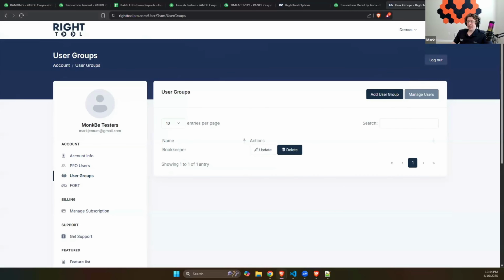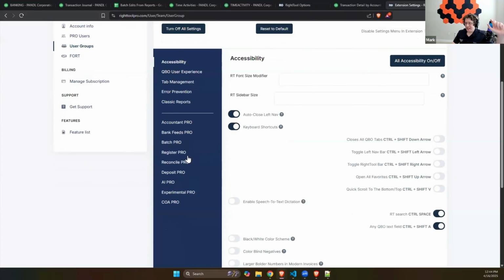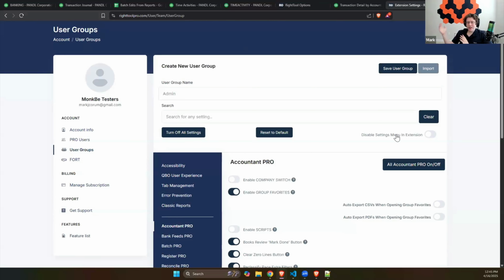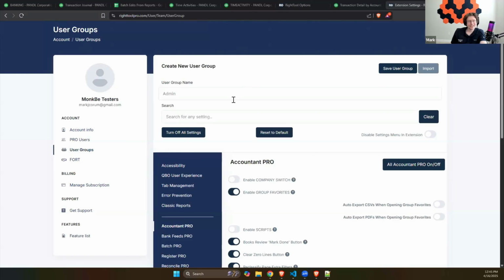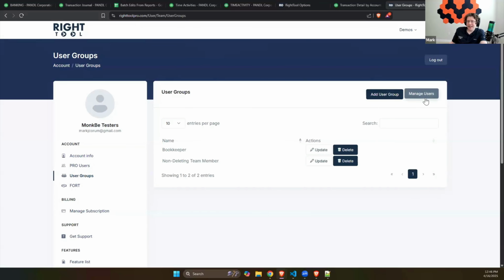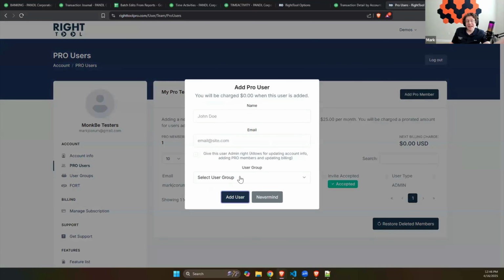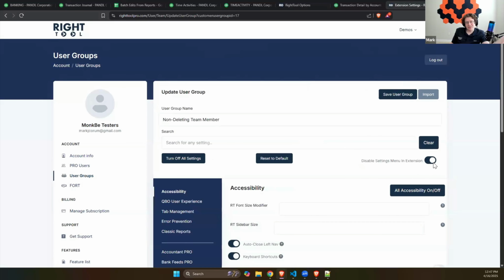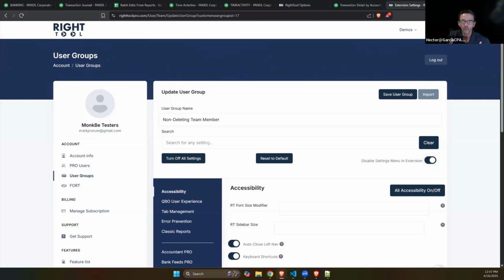RightTool PRO: Multi-User Controls (User Groups in Portal)